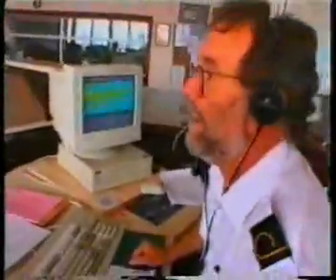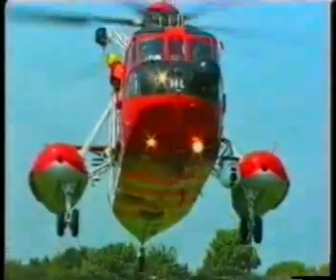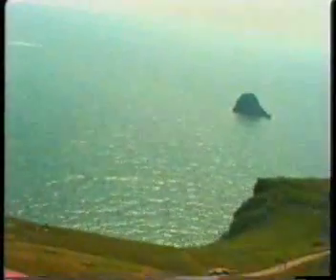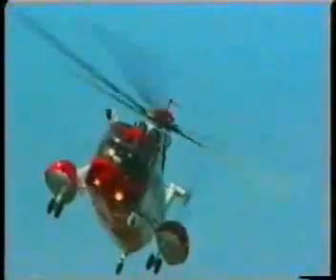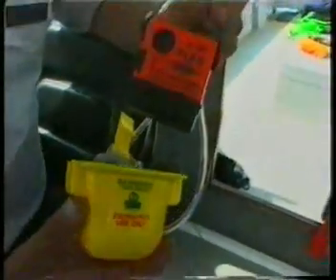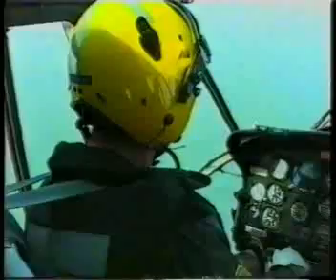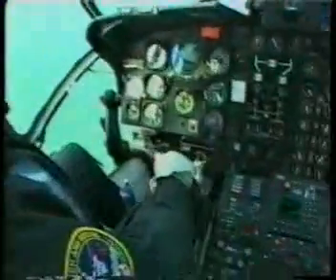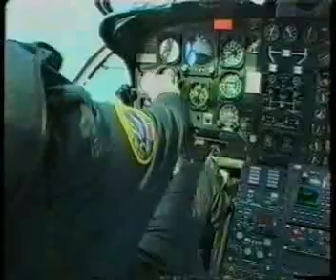Sea Marshall - Discovery Today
Program highlighting Sea Marshall and its technology